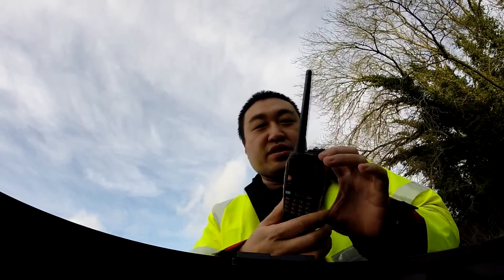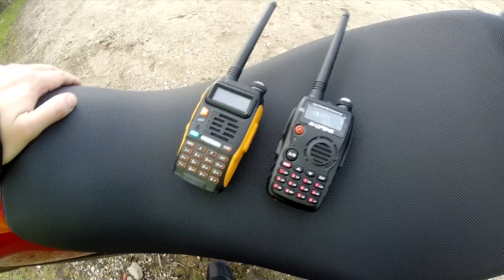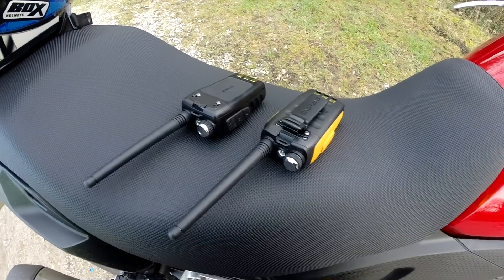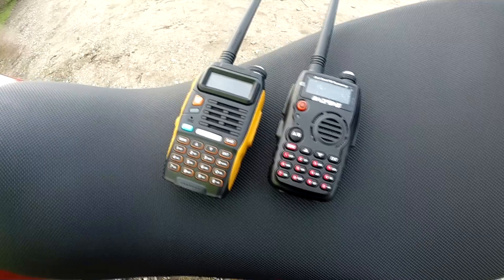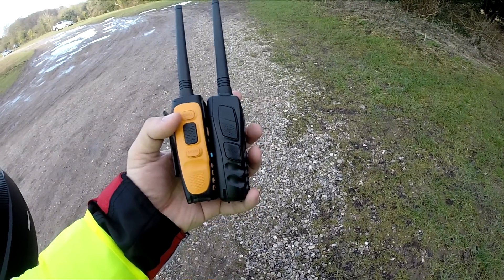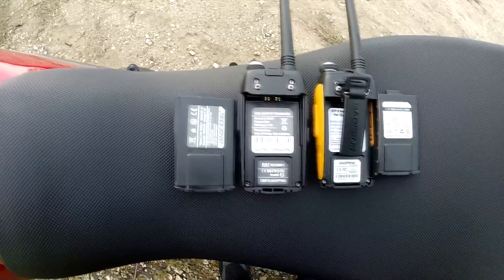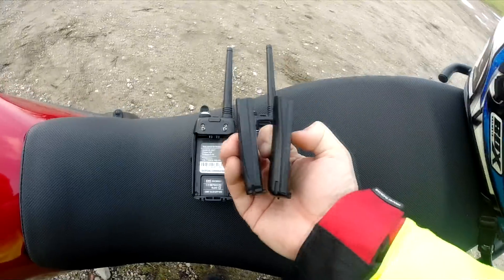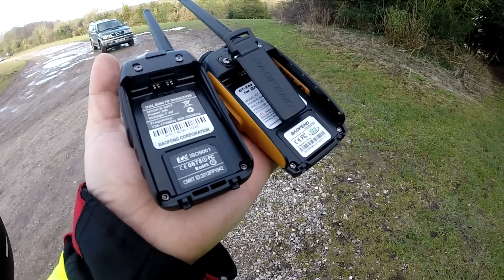Review of Baofeng B-580T aka A52 vs GT3 Pofung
Yet another UV5R variant from the budget ham handheld radio maker. Some call it Baofeng, some call it Pofung. I don't give a banana what it's called but here's my review. Don't let the model numbers or revised design confuse you. It is just a UV5R with 'funny' LCD display. Same power, same bands, same battery capacity and same antenna. (slightly different belt clip)

A few rather annoying changes such as a different desktop charger and massive side buttons which I dislike. If you want to use a headset you'd better just rip off the plastic cover on the side. It's just far too big and get in the way of everything. Compatibility with UV5R accessories will be an issue and I'm surprised the factory has not thought about that. Forget about the large 3800mAh battery as these new models can't use them. I also forgot to mention in the video that there's a problem with fitting some after market antennas.

In my honest opinion last year's Baofeng UV5Rx is just as good as these newer models.